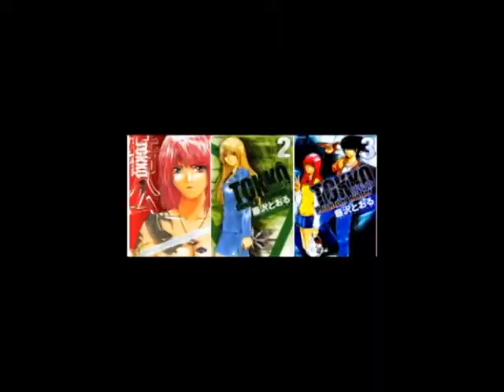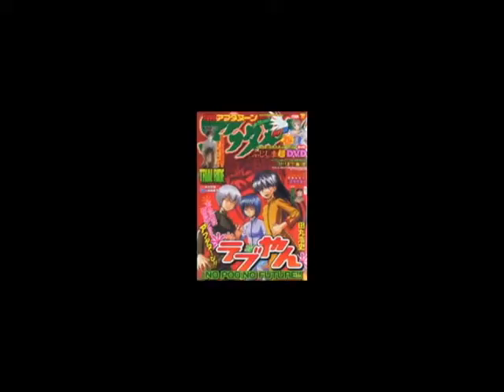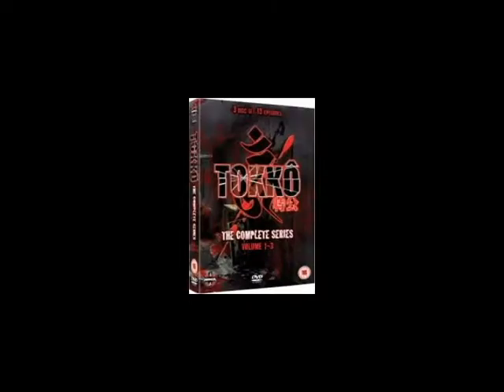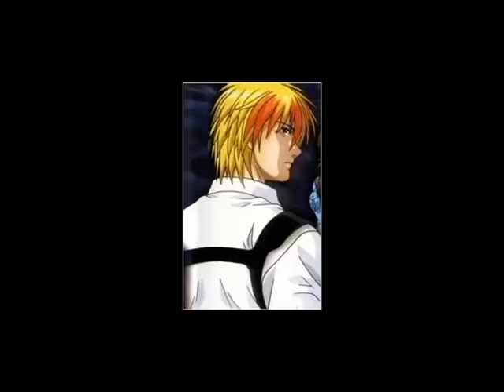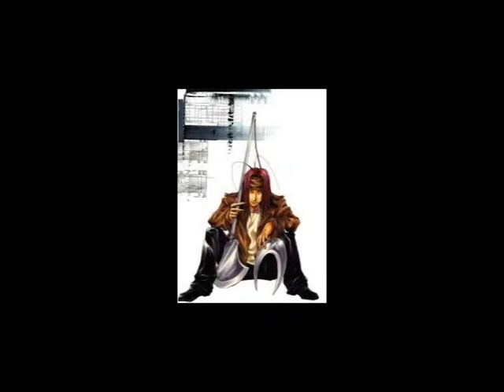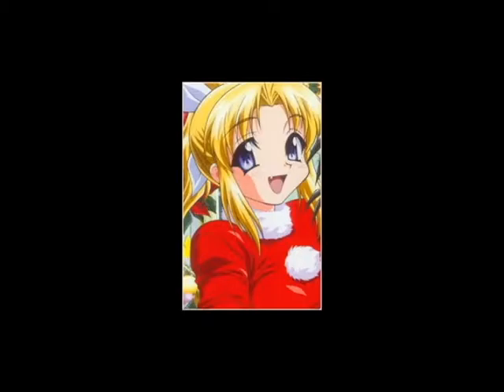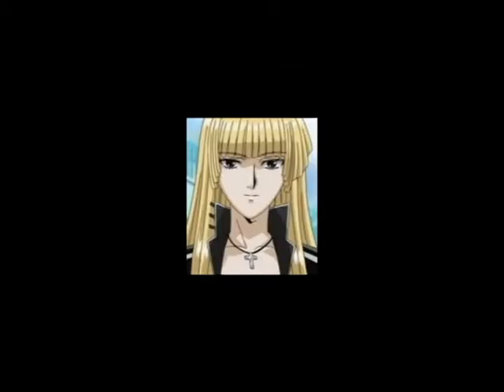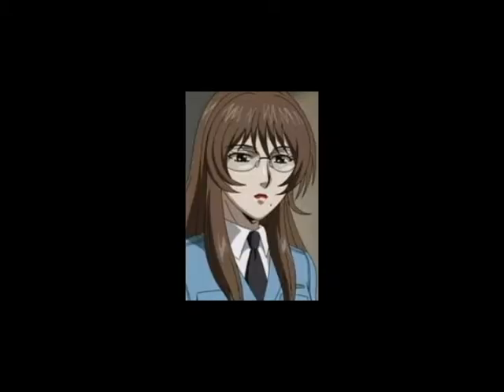This is... Tokko